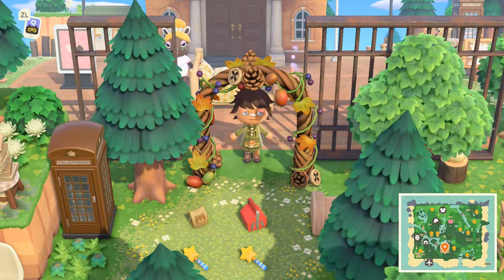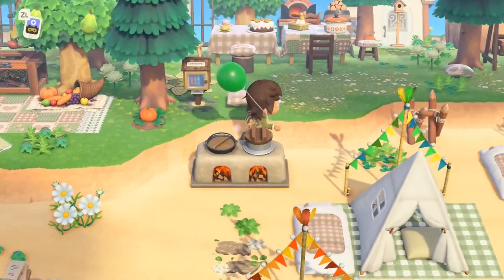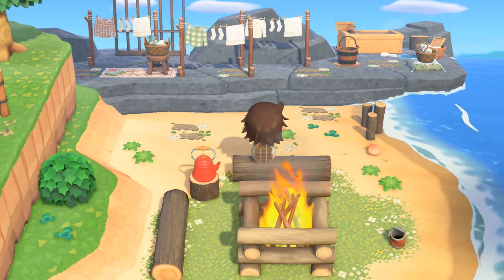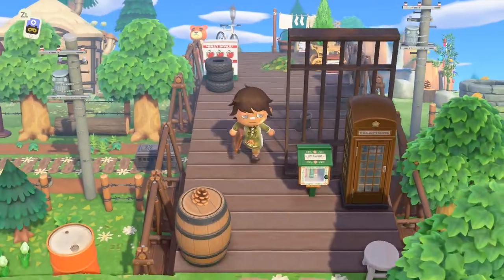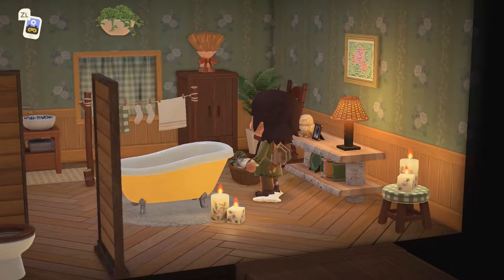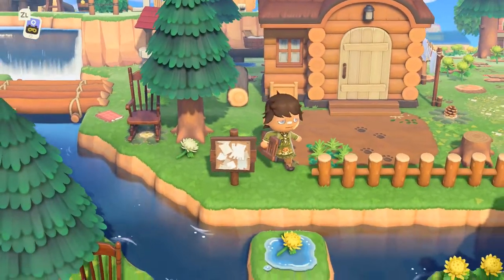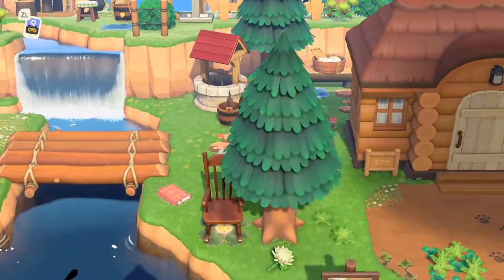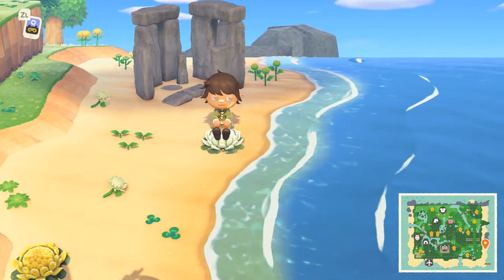🌷Spring Island | Overgrown Forest Island Tour | Animal Crossing New Horizons//Cotton Lace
Spring Overgrown Forest Island, very natural forest with so many cute little areas!

･*:.｡..｡.:*･ﾟ°･*:.｡. °･*:.｡.